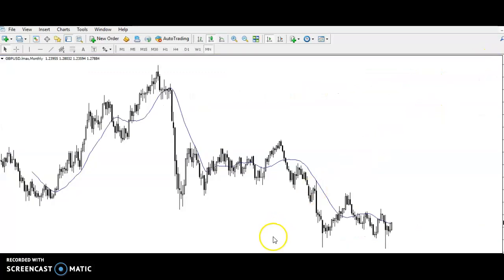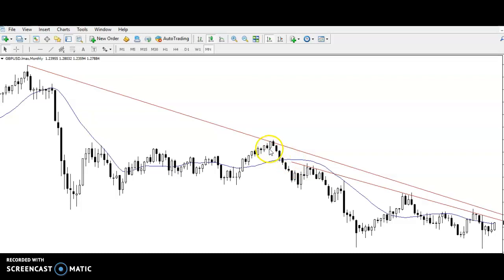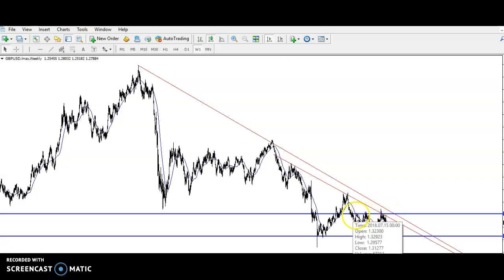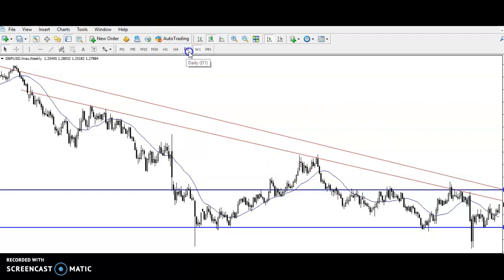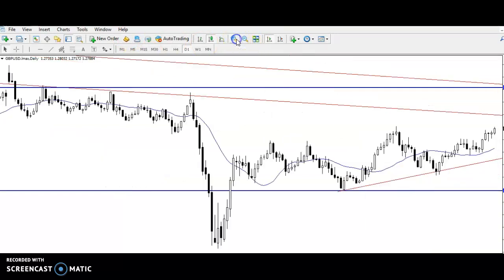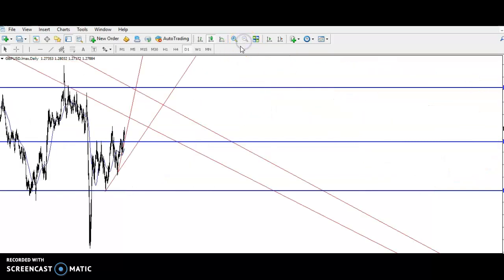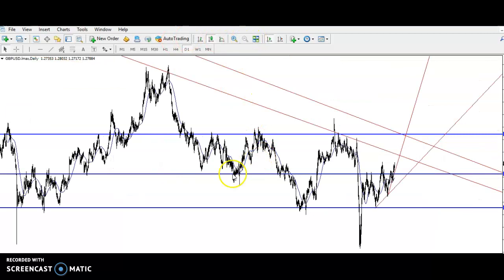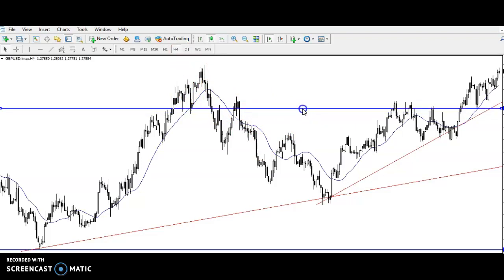Forex trading for beginners Analysis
GBPUSD ANALYSIS .MARKET FORECAST

FX GOAT
forex life of a trader
Fx GOAT ANDY
forex traders mzanis
raders room south africa